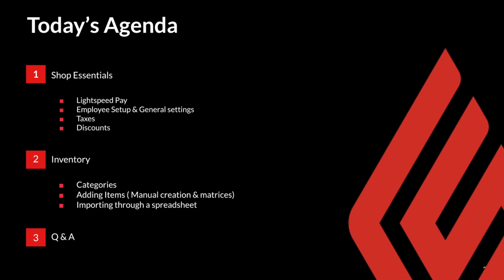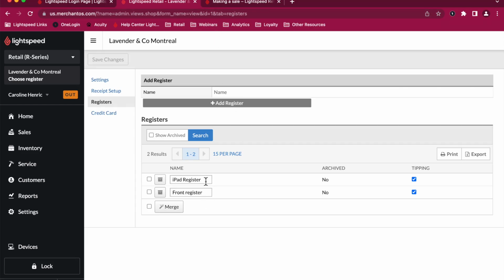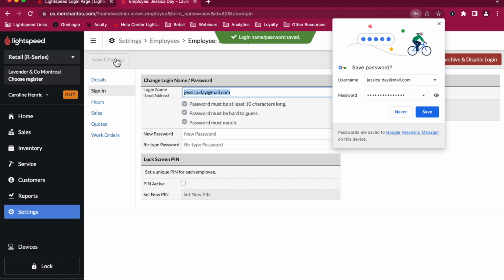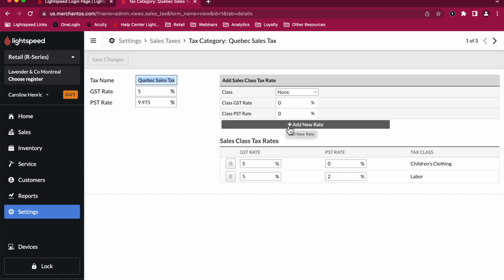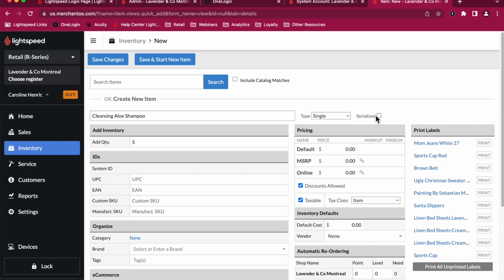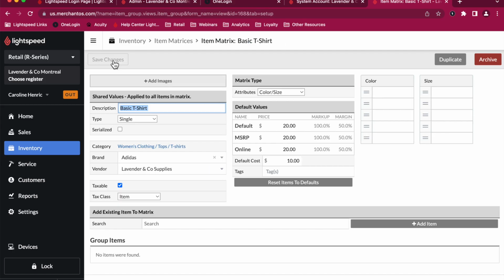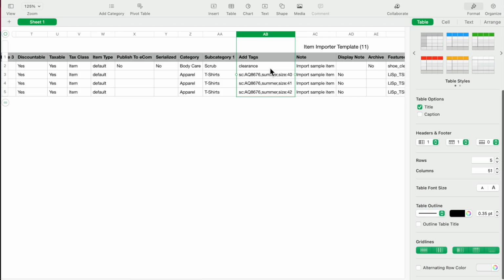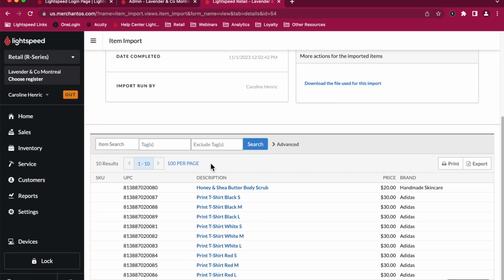Webinar: Retail POS (R-Series) back-end